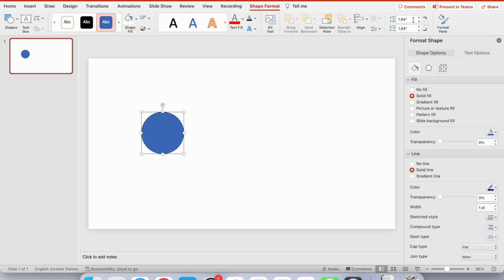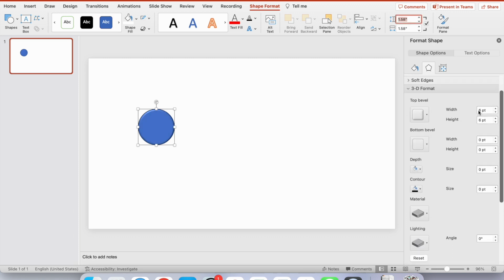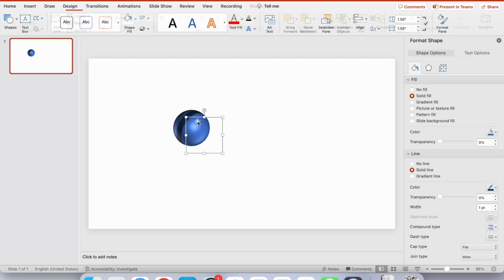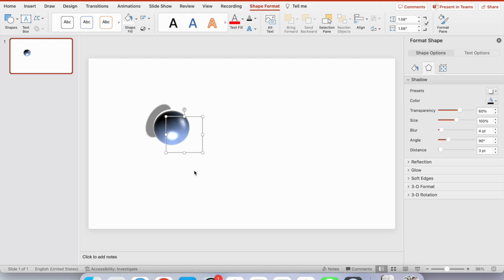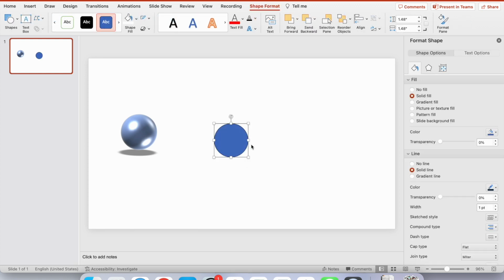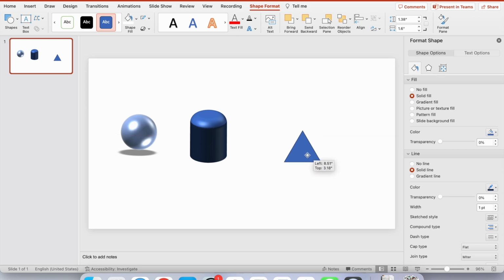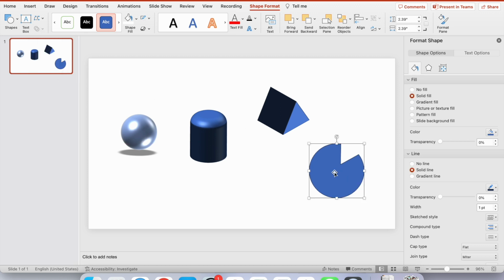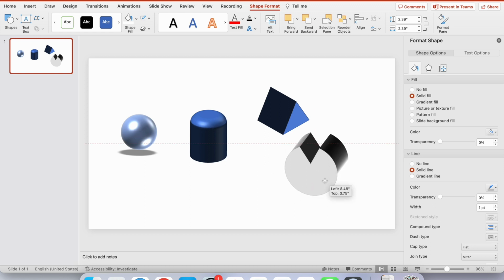How to draw basic 3D components for beginners - PowerPoint Tutorial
This video introduced how to create 3D components, including spheres, cylinders and Triangular prisms.